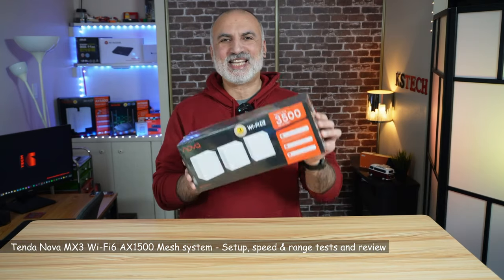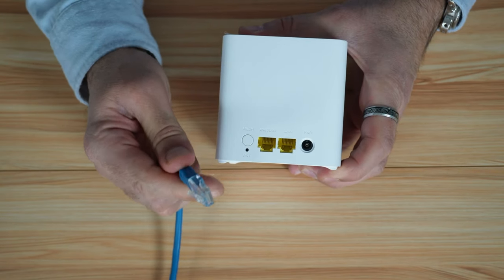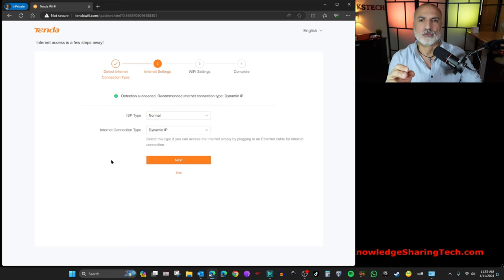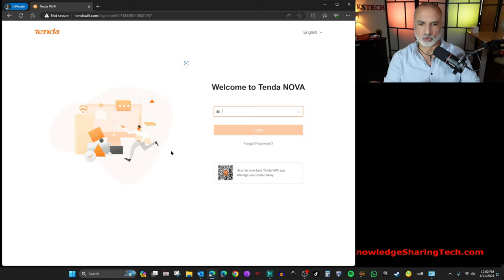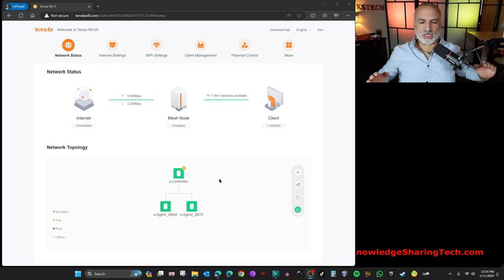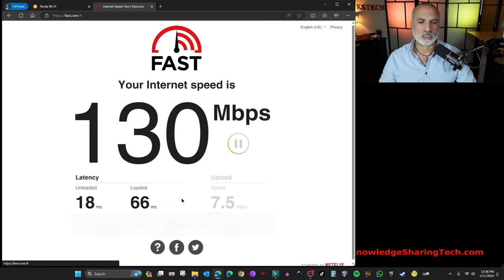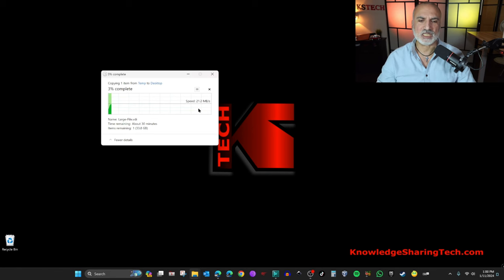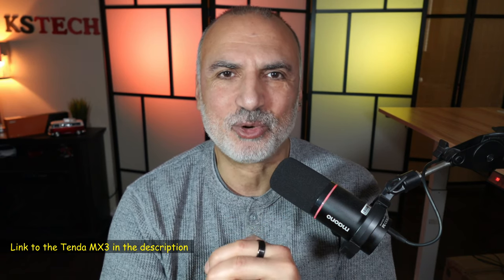Tenda MX3 Wi-Fi 6 AX1500 mesh system full review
Tenda MX3 on Amazon
Tenda Nova MX3 setup, best settings, speed test and range test
Most affordable Wi-Fi 6 Mesh system

00:00 Intro & video topics
00:22 20" unboxing
00:47 Specs
01:20 Physical connection
01:51 Setup
05:18 Optimal Nodes placement
06:11 Recommended settings
07:09 Internet speed test
08:21 Lan speed test
09:10 Range test
09:38 Likes & dilikes

Mesh system optimal nodes placement